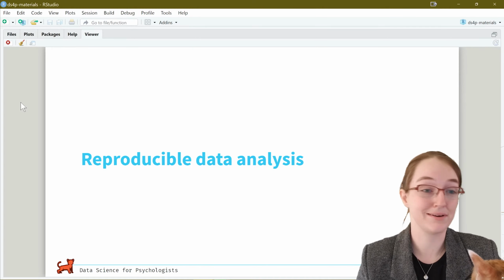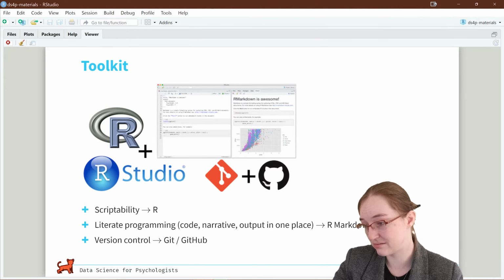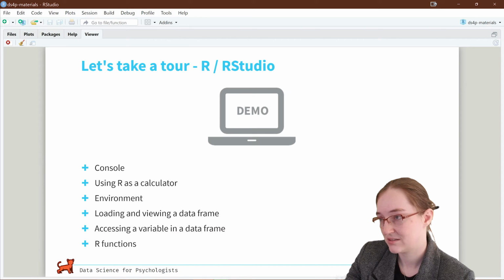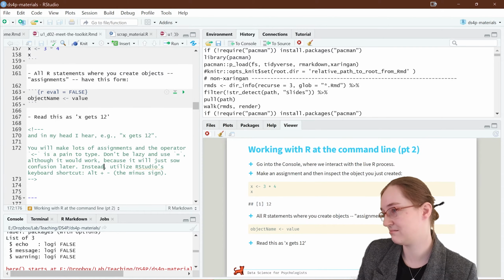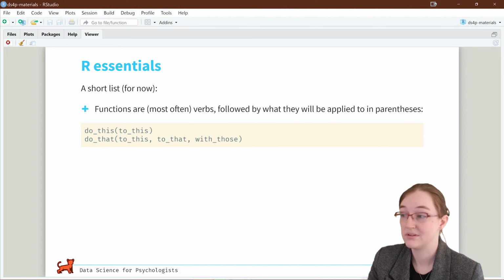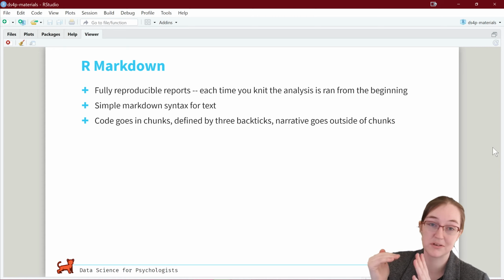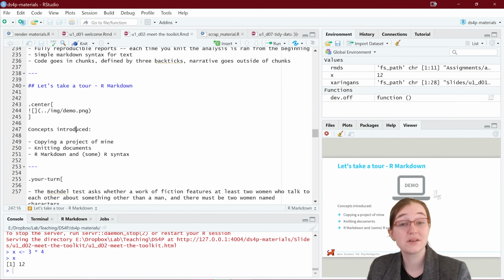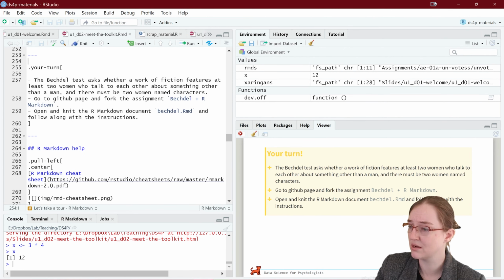Meet our toolkit! (01.03)